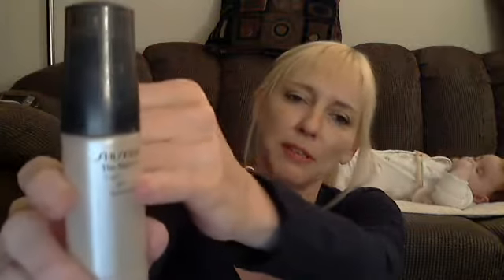Lynn's Lens: Pixi foundation review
Lynn puts Target makeup line to task